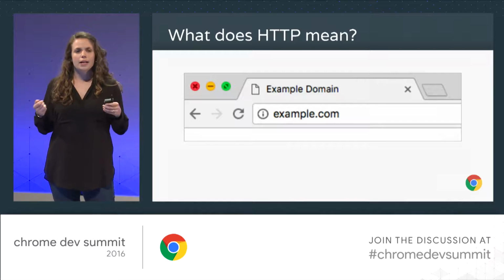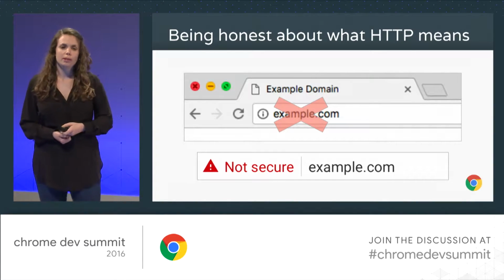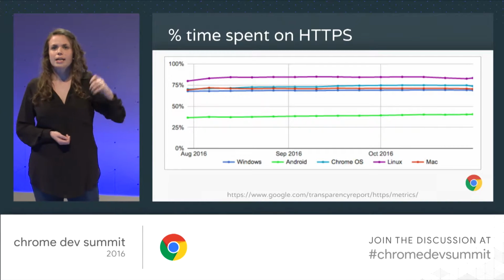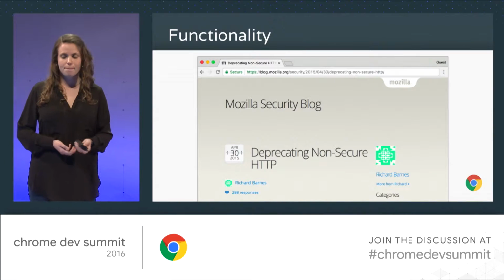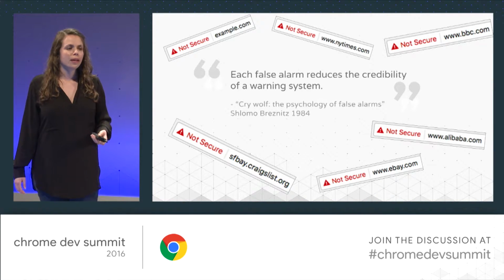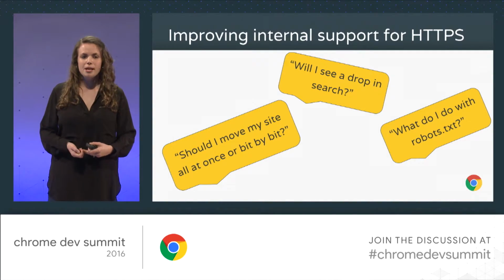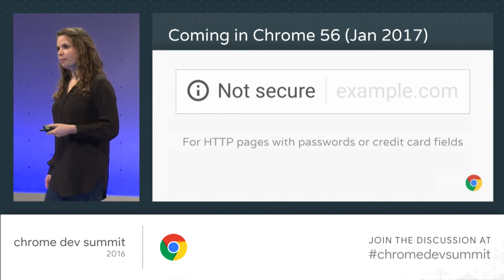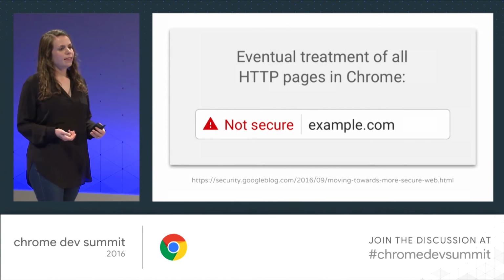Real Talk about HTTPS (Chrome Dev Summit 2017)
Emily show why the default for the web should be secure, and explain to developers the complexities and opportunities of HTTPS and HTTP/2.